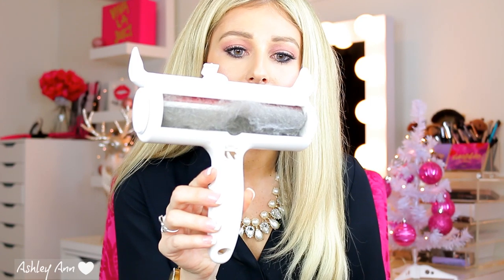BEST CAT PRODUCTS FROM AMAZON!!!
Product Mentioned:
Chom Chom
Cat Comb/Brush
Pet Stainmaster
Cat Scratching Post
Cat Scratching Cardboard Box
Cat Anti Scratch Spray
Shark True Pet Vacuum